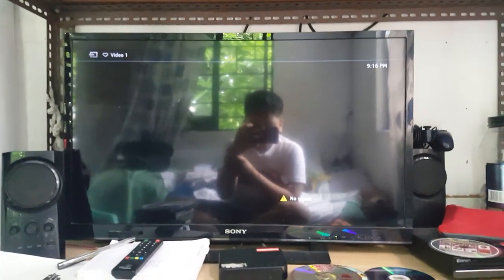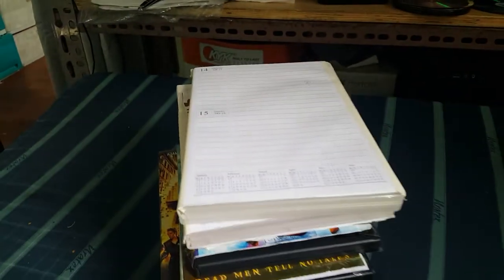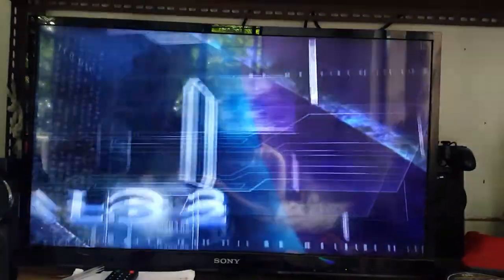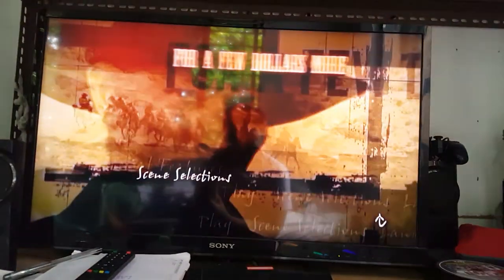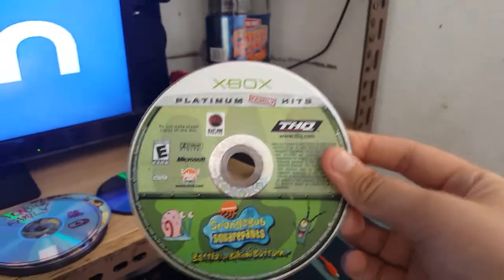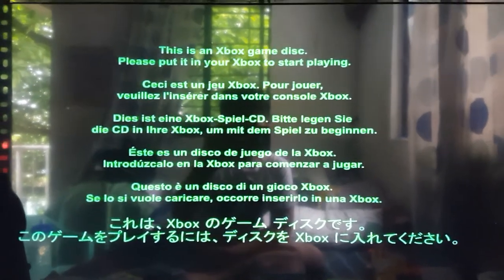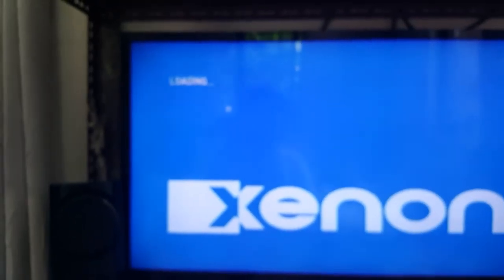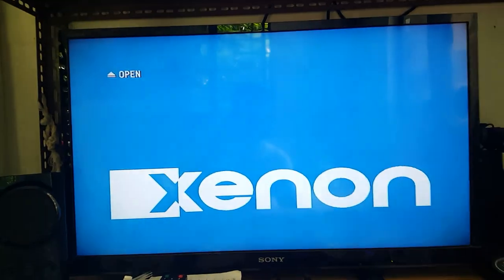What Happens When You Put a Foreign Disc in a Portable DVD Player Part 3